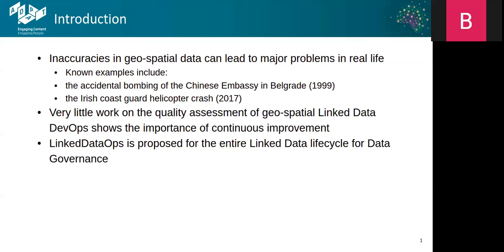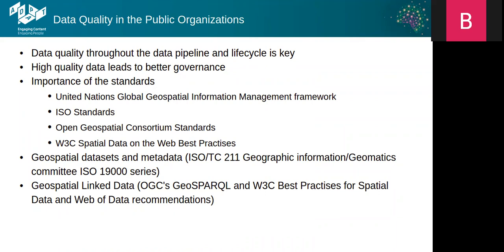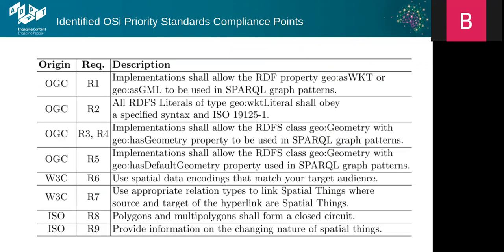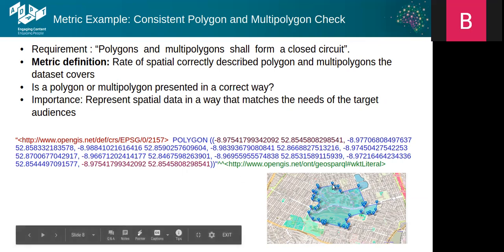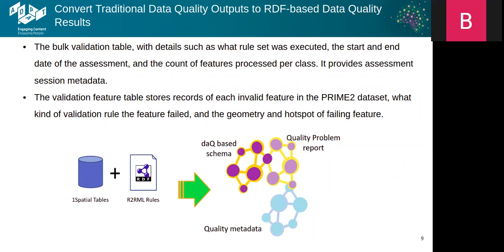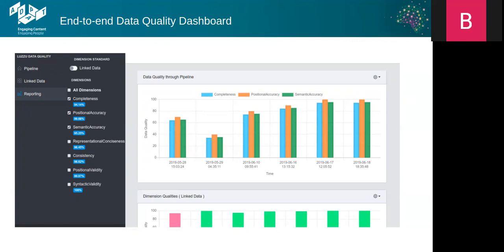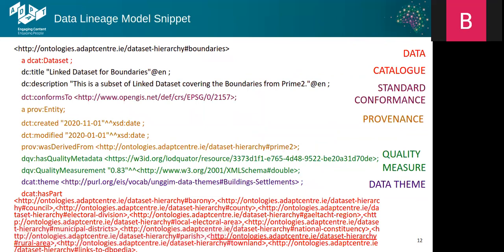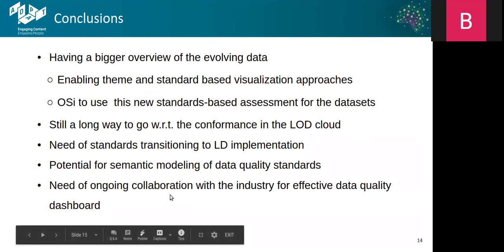LinkedDataOps: Geospatial Linked Data Operations Based on Quality Process Cycle - Beyza Yaman DCU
a presentation by Beyza Yaman - Dublin City University, ADAPT Centre, Ireland at the Semantic GeoSpatial Web - Use Cases Workshop 2021